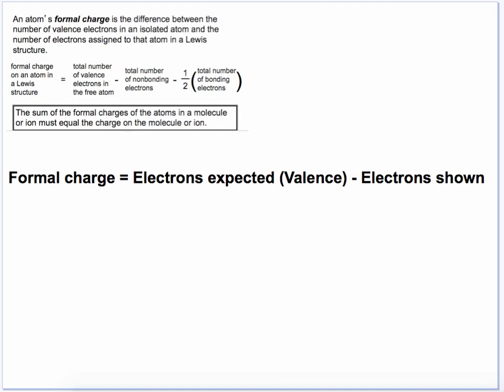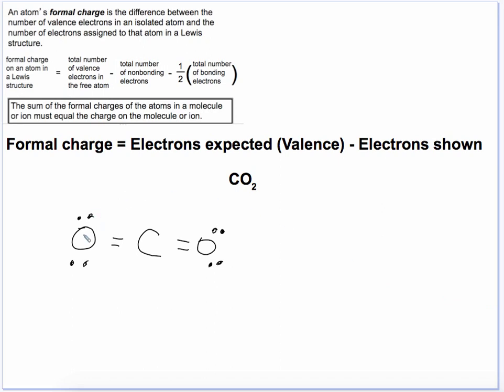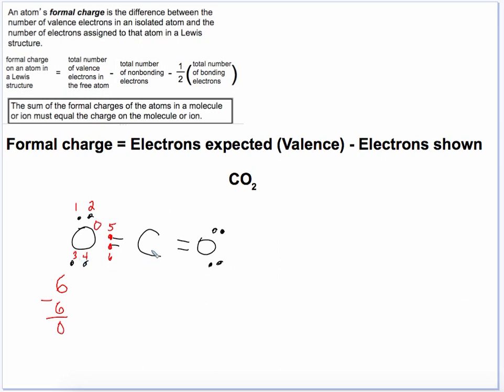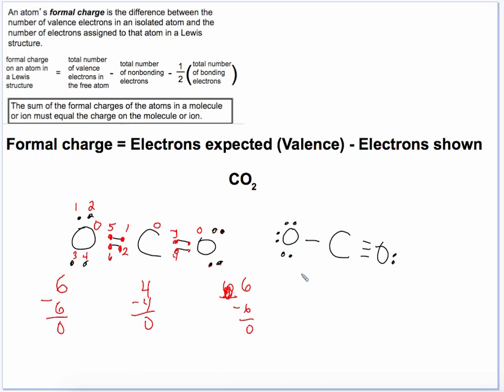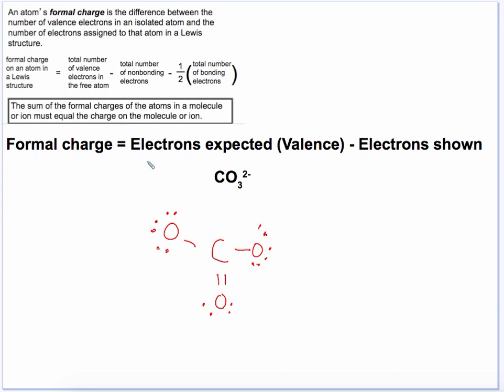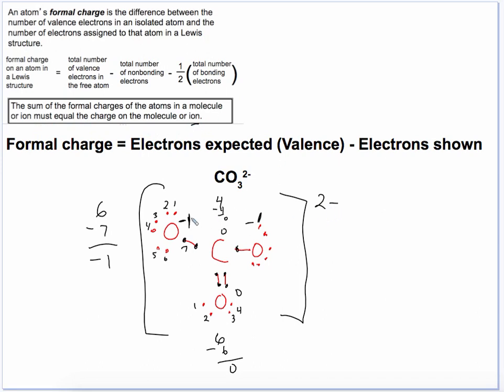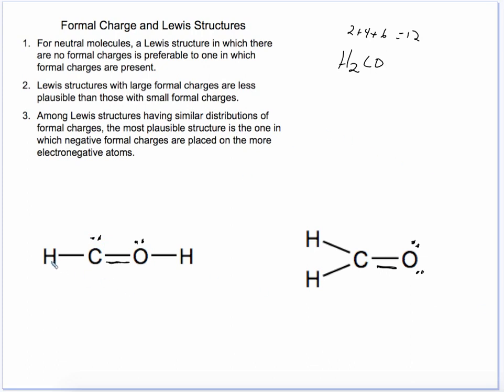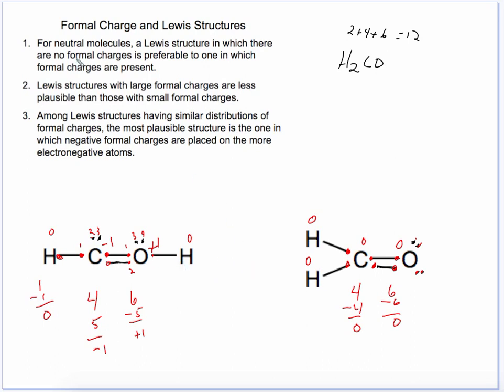How to Determine Formal Charges